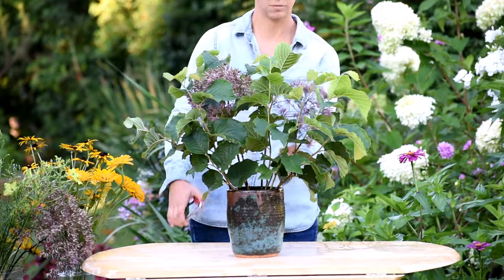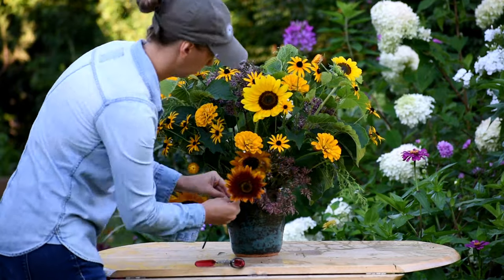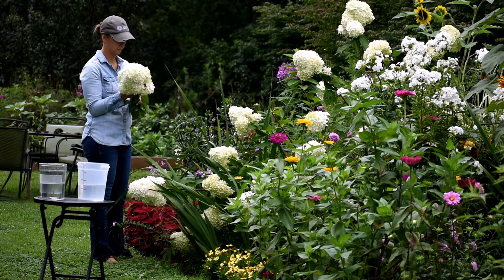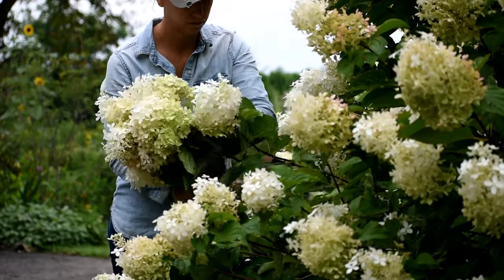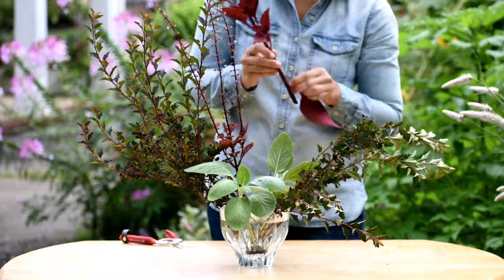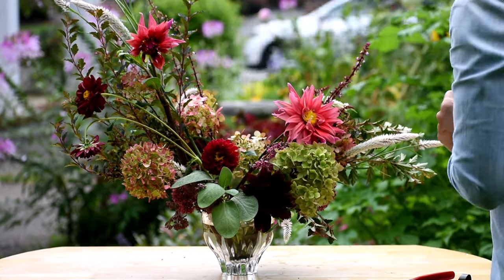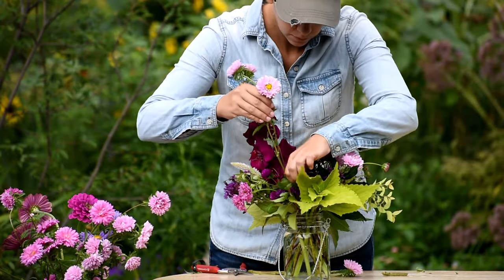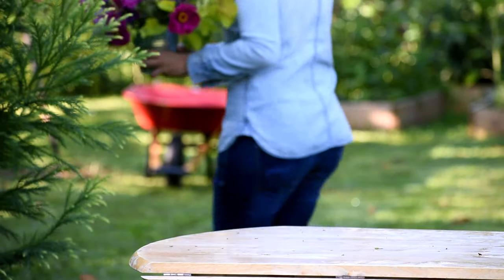Fill the House with Flower Arrangements!!! // Northlawn Flower Farms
Hi everyone! Today I'm making lots of flower arrangements and filling our house with tons of fresh cut flowers straight from the garden! Here is a list of everything I used for each arrangement -

Sunflower Arrangement -
- Witch Hazel Foliage
- Joe Pye Weed
- Denver Daisy Rudbekia
- Canary Bird Zinnia
- Strawflower (Tall Mix from Rohrer's Seed)
- Joket Sunflower
- Evening Sun Sunflower
- Unknown yellow sunflower

- Nikko Blue Hydrangea
- Chianti Sunflower
- Berggarten Sage
- Rediculous Coleus
- Pink Flamingo Celosia
- My Love Dahlia
- Arabian Night Dahlia
- Kilimanjaro Marigold
- Envy Zinnia
- Lime Nicotiana

- Limetime Coleus
- Ironweed
- Powder Puff Aster
- QIS Purple Gomphrena
- Double Click Cosmos
- Luminesa Zinnia

- Ironweed
- Double Click Cosmos
- QIS Purple Gomphrena
- Luminesa Zinnia
- Annabelle Hydrangea